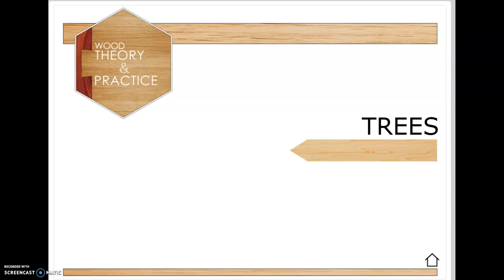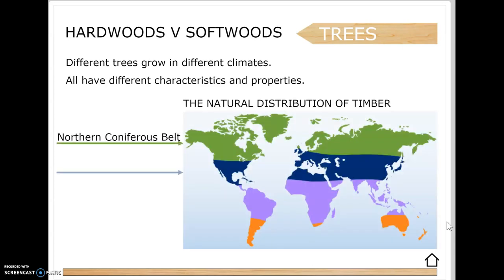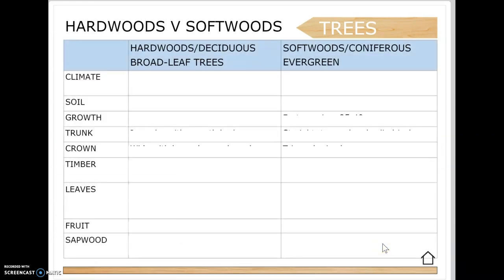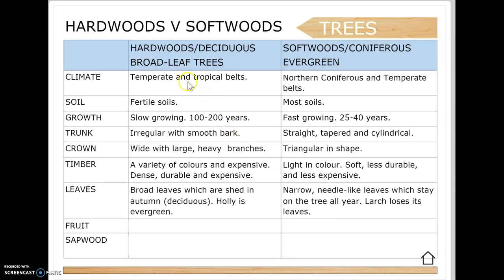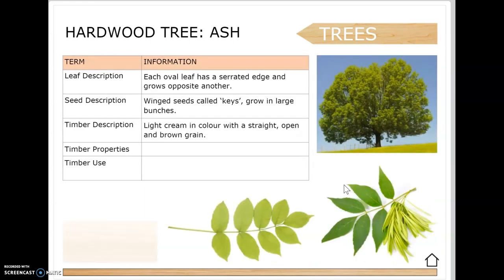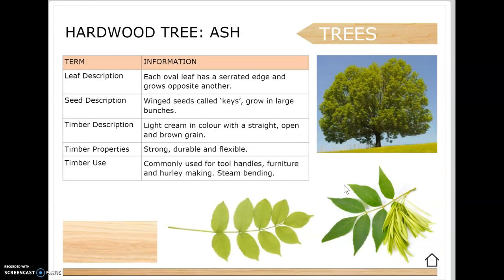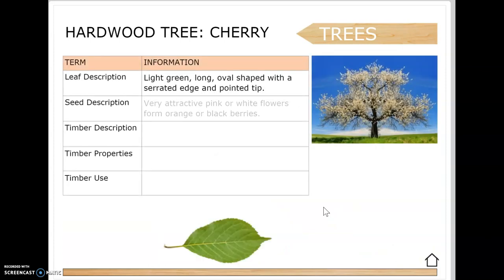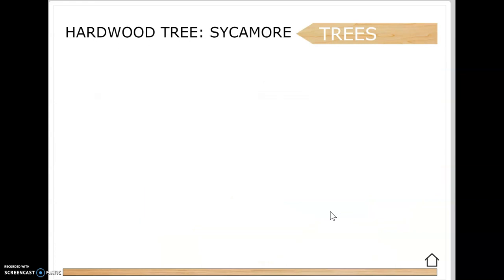Trees - Part 1 (Hardwoods)